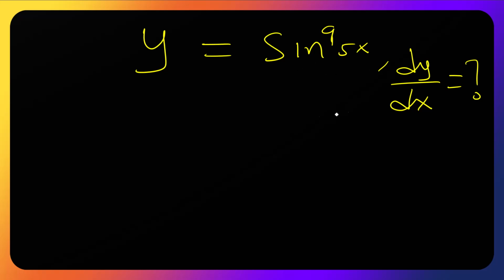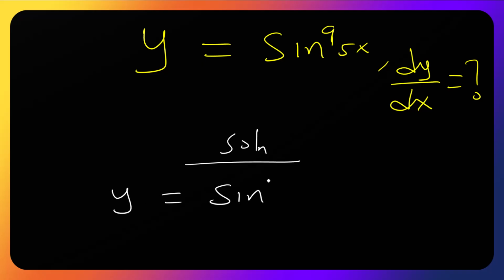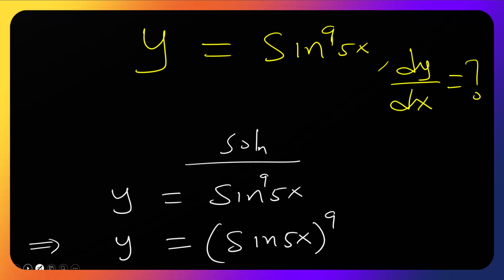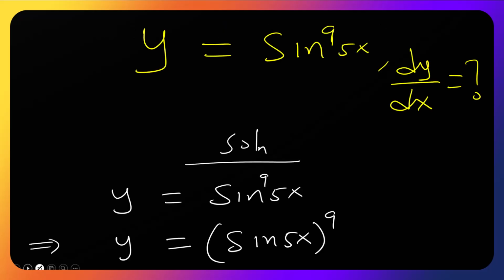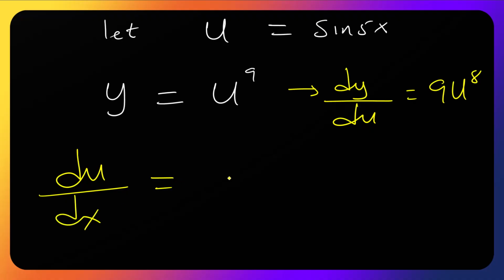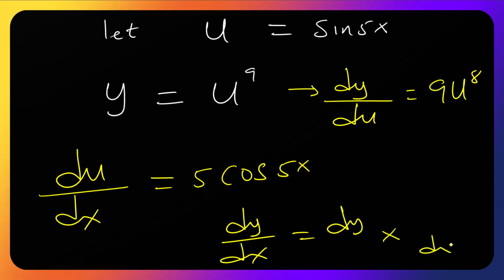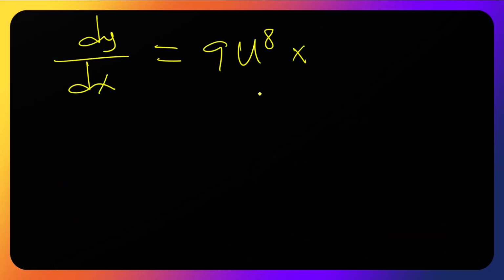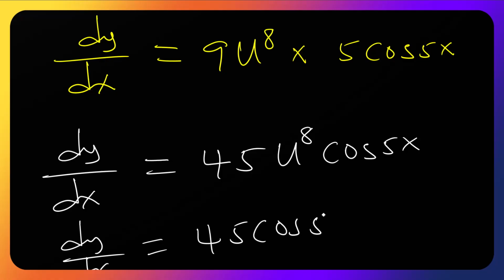Can You Differentiate This Tricky Higher Level Mathematics ? | Try Your Best